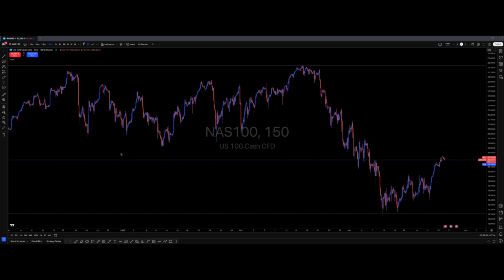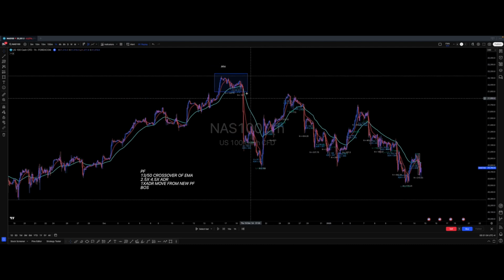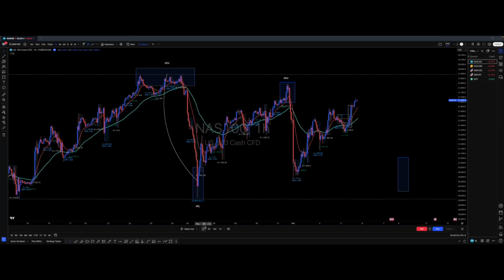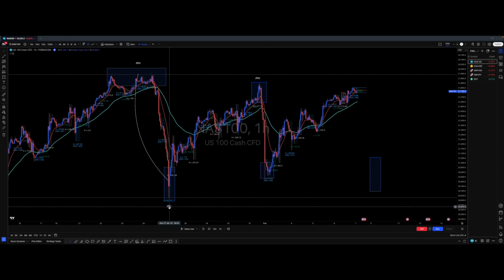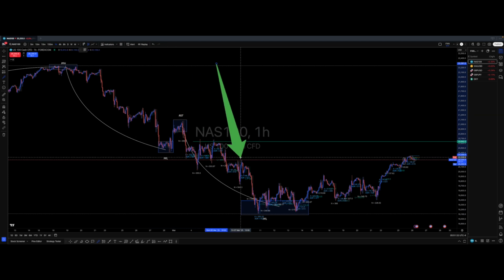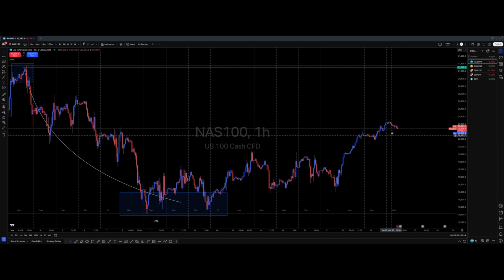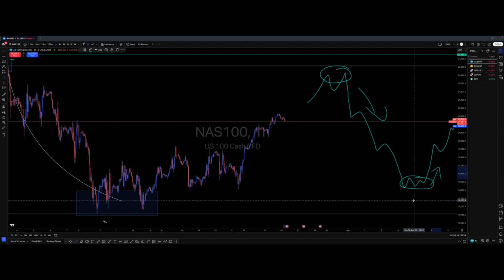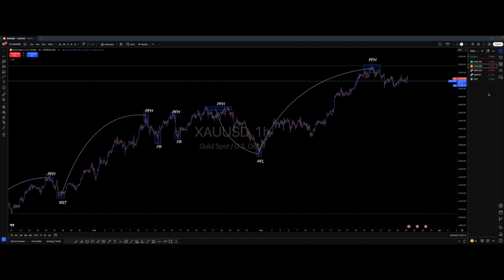How to Find Daily Bias Using Peak Formations (Simple Strategy) | EP. 14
📉 Wrapping up the Peak Formation Series with one of the most volatile pairs – NAS100.

In this final episode, I break down:
✅ How to map Peak Formations on NAS100
✅ Tying in Weekly Cycles (without overcomplicating)
✅ How ADR alone with Peak Formations can give you all the confirmation you need
✅ Why most traders fail by adding too much to their chart
✅ How to keep your strategy simple, clean, and repeatable

📌 Trading doesn’t need to be complicated. This series shows you how to master bias with structure, not noise.

💬 Let me know — what’s been your biggest takeaway from the series?

📢 Join the private trading community for deeper breakdowns, live chats & strategy insights:
🔗 [Insert Discord Link]